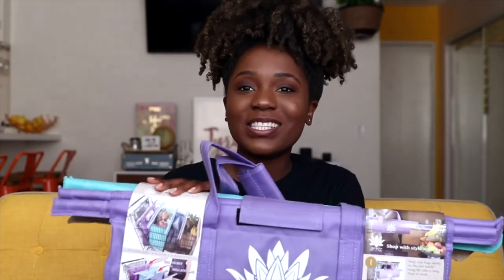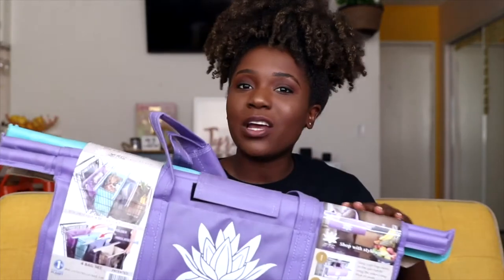Lotus Trolley Bags x Shipt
Lotus Trolley Bags is the best companion for Shipt partners.

How can one reusable grocery bag replace thousands of single-use plastic bags? Watch this video to find out!

Stop wasting money, time, and plastic bags!

American families use an average of 1,500 plastic bags a year! Do yourself and the Earth a favor. Replace all those single-use plastic bags with Lotus Sustainables—the easiest, fastest, and greenest way to shop!

You shouldn’t have to sacrifice convenience for sustainability. That’s why we design time-saving, life-organizing, and machine-washable products that are soooooooooooo much better than basic plastic bags. Can a plastic bag keep your eggs safe and ice cream cold? Nope. But our Lotus Trolley Bag can!

Join our sustainable movement and help us eliminate plastic from shopping!

Don't forget to check out our Lotus Produce Bags and 100% Organic Cotton Produce Bags!

Lotus Sustainables
Loving the Earth One Bag at a Time